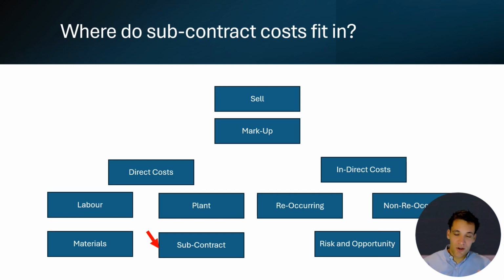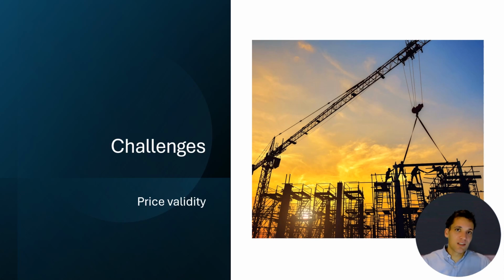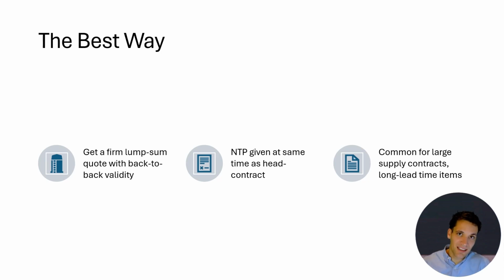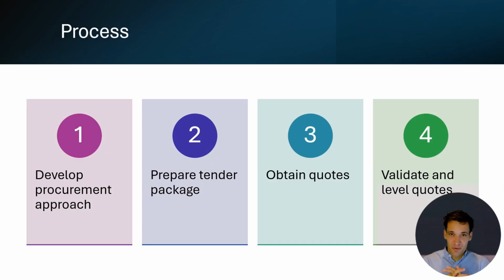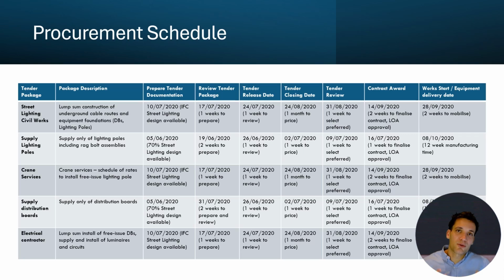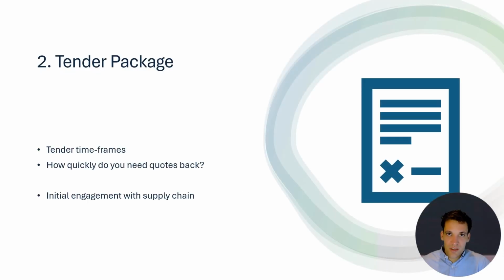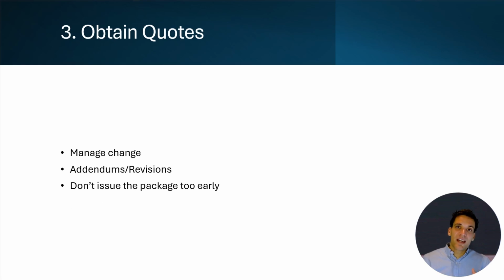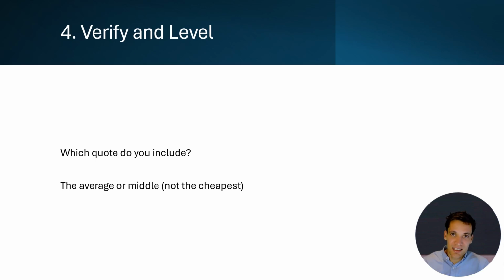Construction Estimating: Sub-contract costs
Use Operum to estimate, analyse, and manage contracts with AI.

Learn how to accurately estimate sub-contract costs in construction projects. This video covers essential tips for construction estimating and project management. Perfect for construction professionals looking to improve their estimating skills!